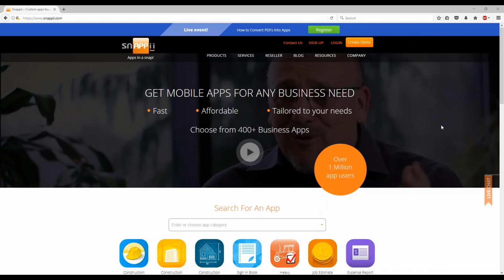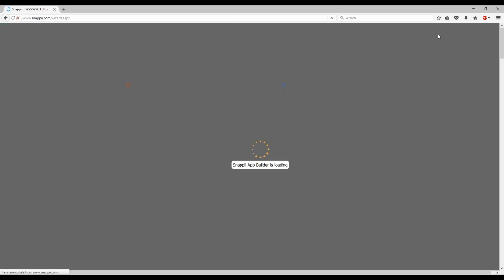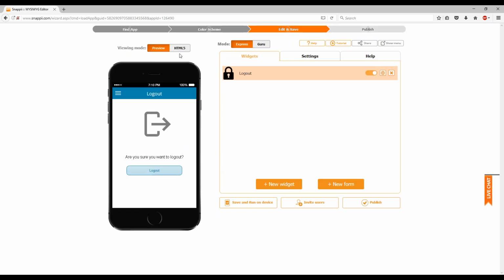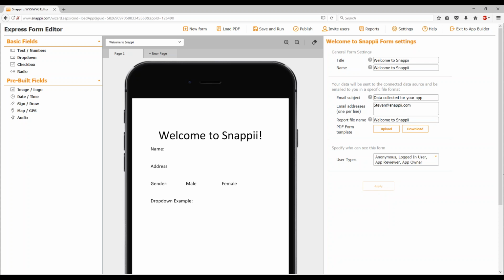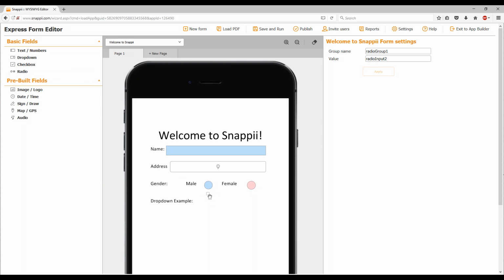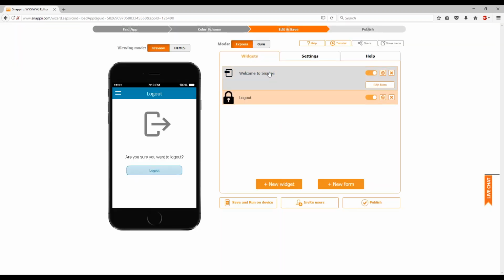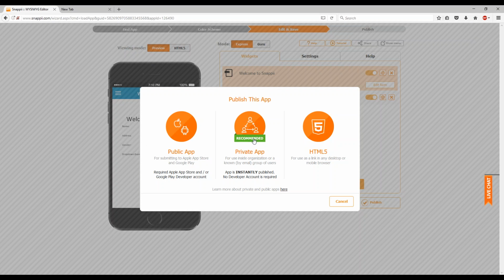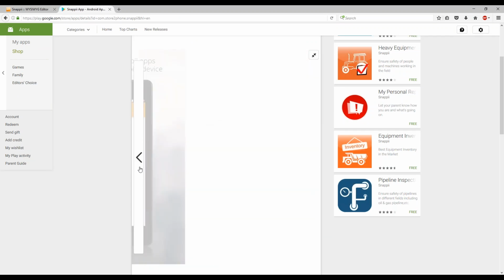Webinar March 30: How to Convert PDFs you already use into Apps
- turn forms and PDFs into instant iOS and Android apps
- reduce paperwork
- speed up business workflow